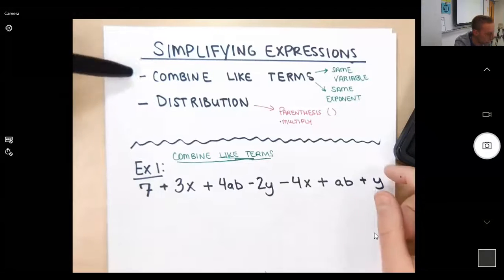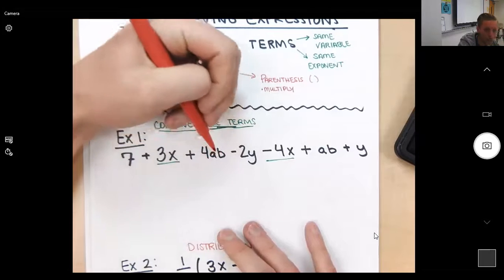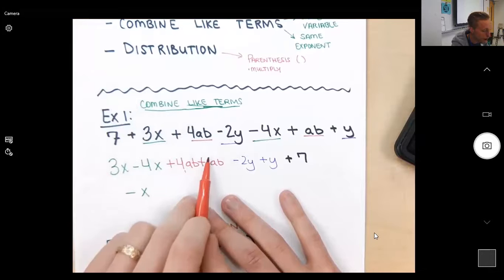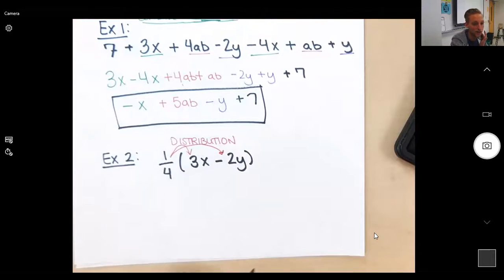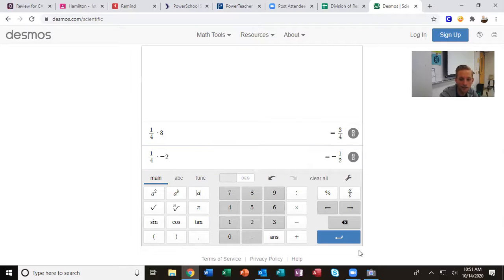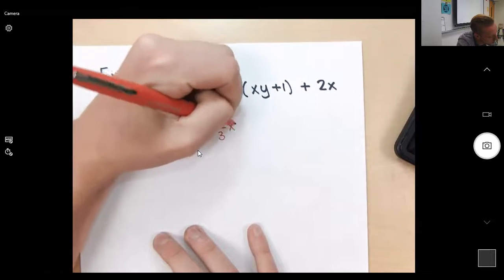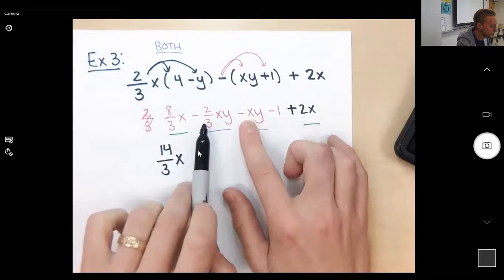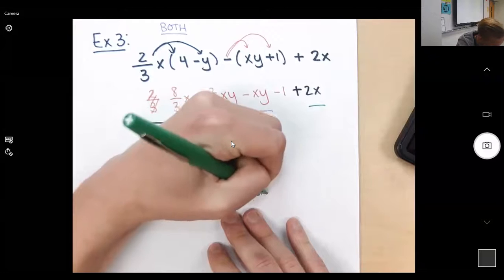Simplifying Expressions QuickShot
This is a short video describing how to simplify expressions.